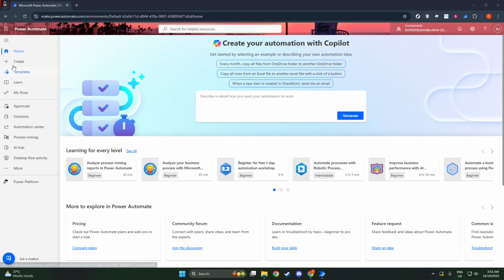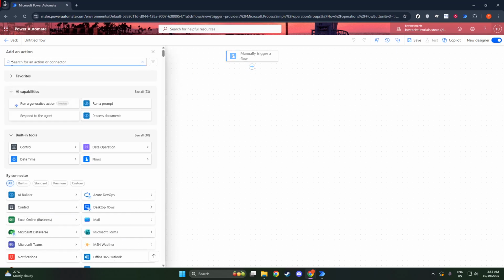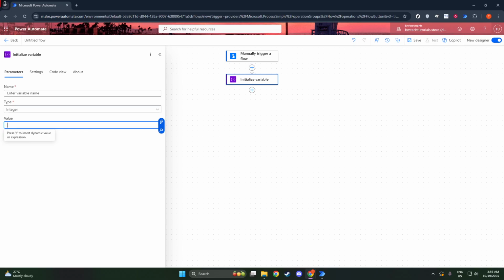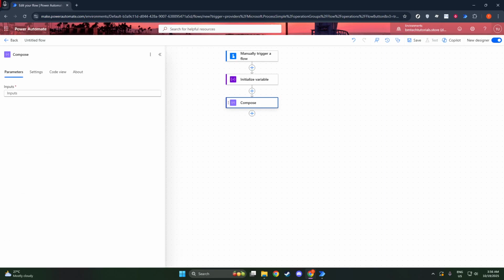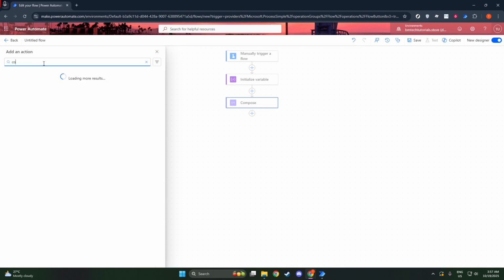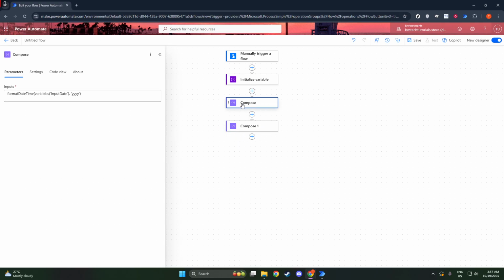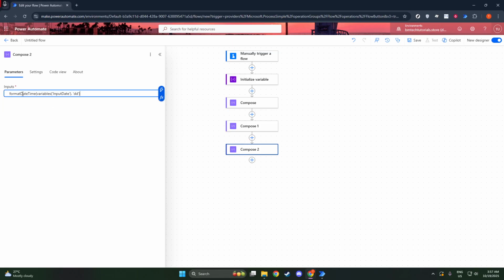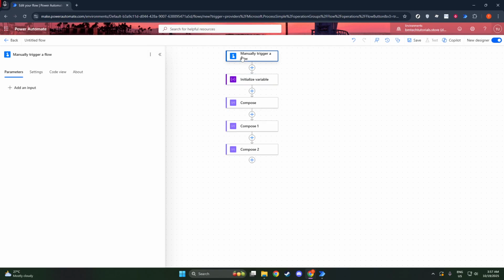How to Extract Year, Month, Day from Dates in Power Automate | Step-by-Step Tutorial 2025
In this video, you’ll learn how to extract the year, month, and day from date values automatically using Power Automate. We’ll show you step by step how to use expressions and dynamic content to break down dates for reporting, automation, or workflow purposes. You’ll also discover tips for handling different date formats, avoiding errors, and optimizing your automation processes efficiently.